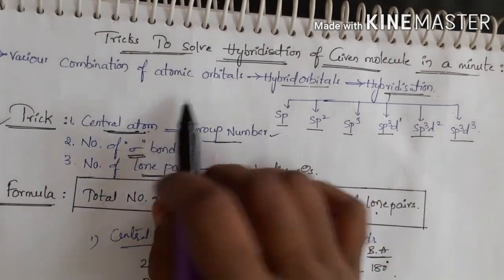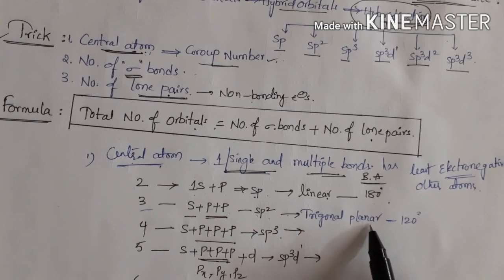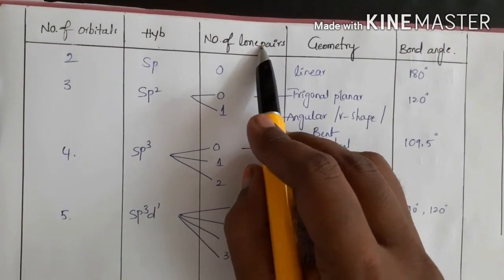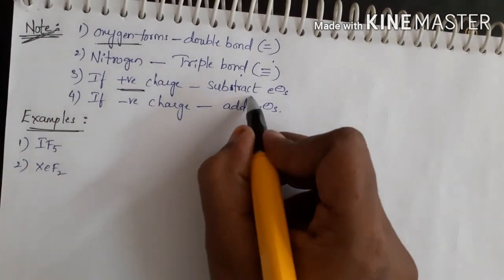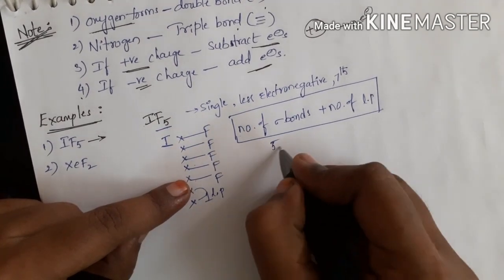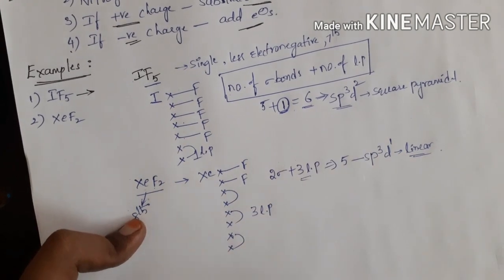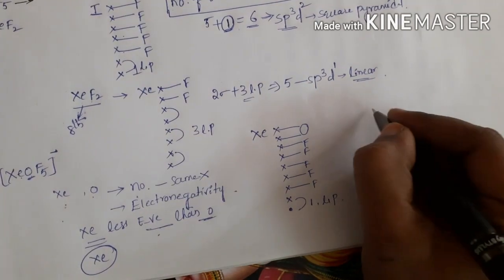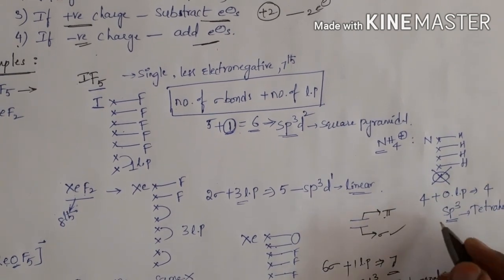Tricks to solve Hybridization of given Molecules in a minute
Hybridization tricks

hybridization chemistry, hybridization organic chemistry,
hybridization chemistry class 11, hybridization of atomic orbitals,
 hybridization and molecular geometry, hybridization of carbon, hybridization of humanity, hybridization of central atom, hybridization sp sp2 sp3,
hybridization of nh3, hybridization practice problems,
hybridization trick,
 hybridization of co2, hybridization orbitals